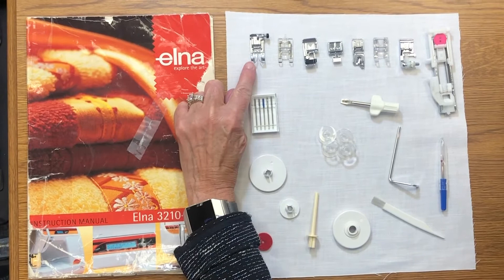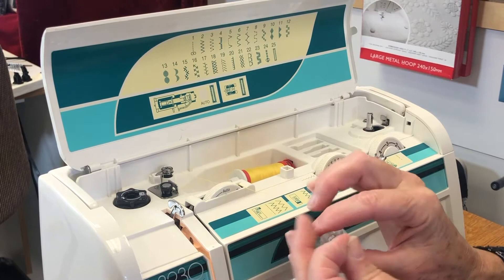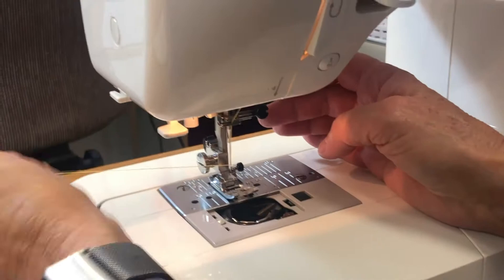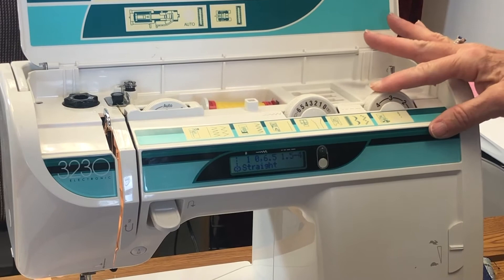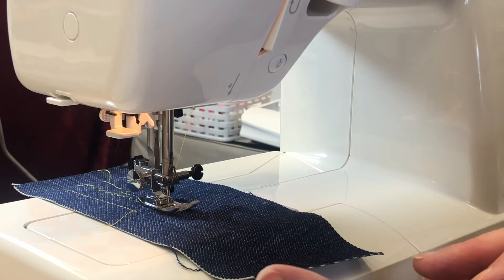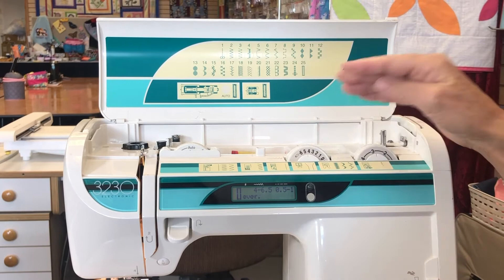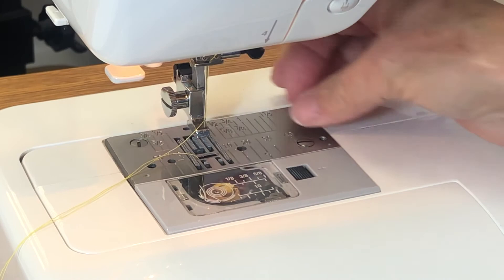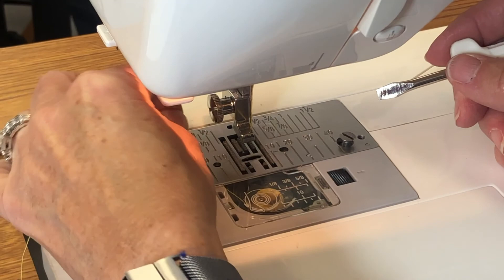Elna 3230 Overview with Luke's Sewing Centers educator Anne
Welcome to Luke’s Sewing Centers in Greater Cincinnati, where our very own educators are here to show you the latest and greatest on the Elna 3230.

We are here for all of your sewing needs.